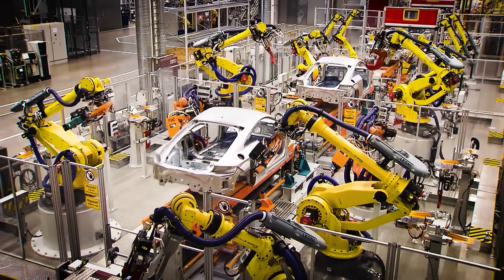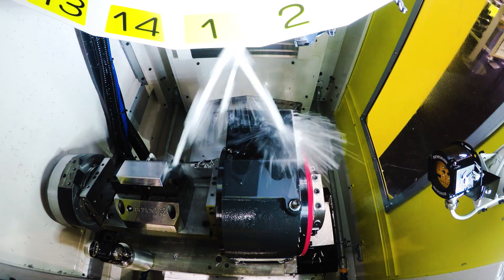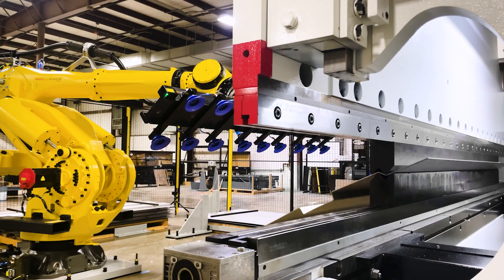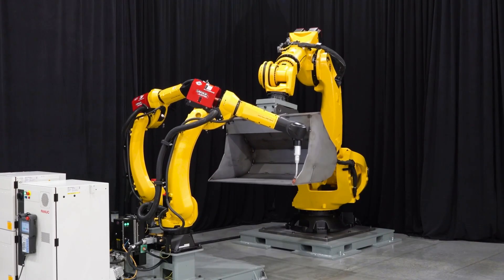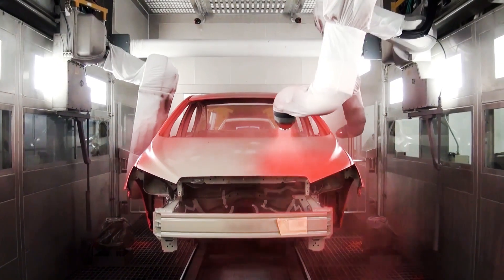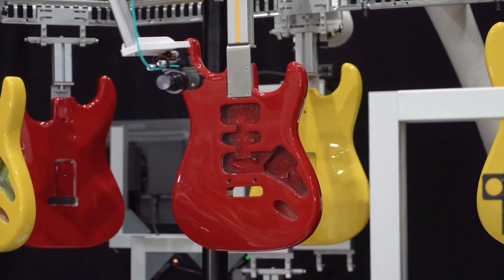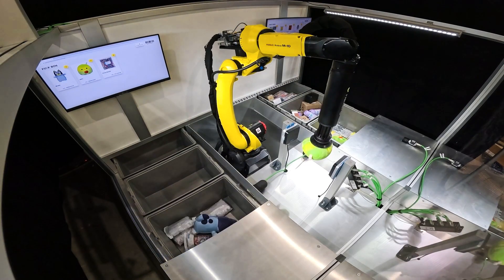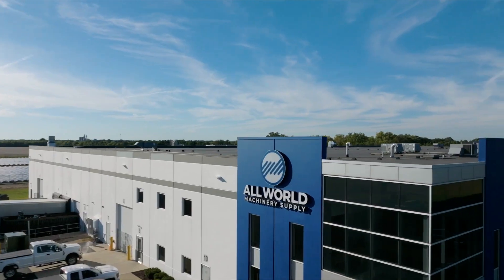CNC Solutions Automation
Imagine a production floor that never sleeps, never makes mistakes, and gets smarter every day. Stop imagining. Start automating. While your competitors battle labor shortages and rising costs, every CNC Solutions system is custom engineered for seamless turnkey integration. As an authorized FANUC integrator, we bring global robotics innovation straight to your floor. We retrofit robots to older CNC equipment—reducing downtime and driving measurable results.

Our robotics outperform even your most skilled operator, filling critical labor gaps so you can keep spindles turning out high quality parts 24/7, 365 days a year. Cut errors by up to 60%, boost output by 35%, and reduce costs by 20%. Industrial automation that maximizes output, so your team can maximize impact.